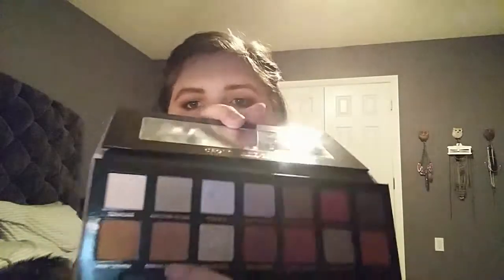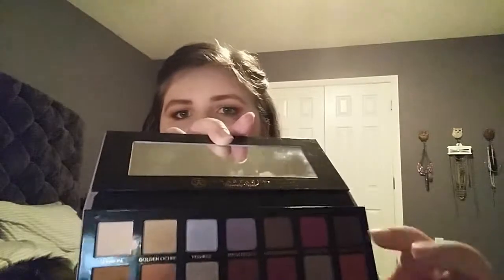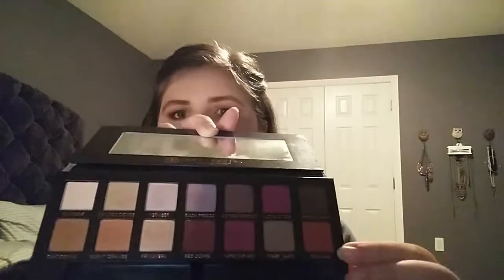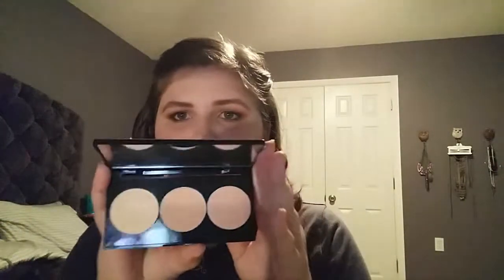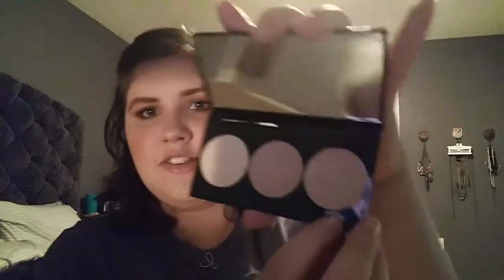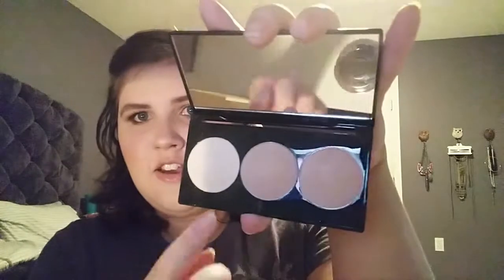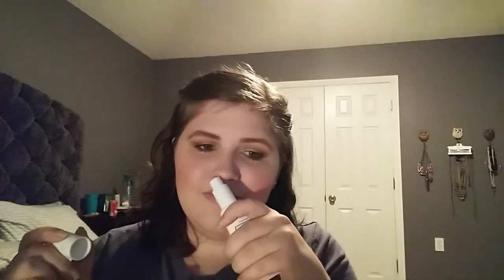April Favorites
Hey guys! Today's video is my April Favorites. Hope y'all like it!